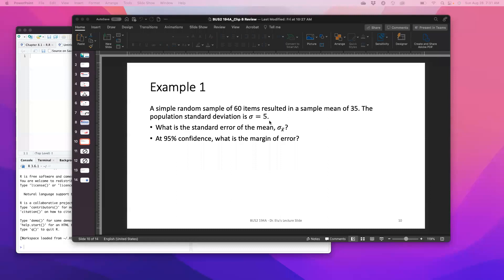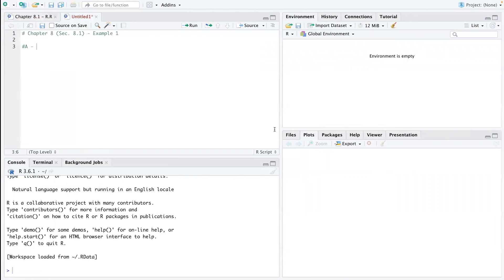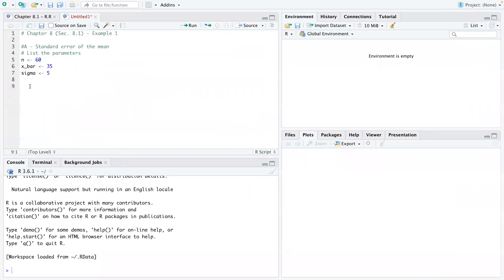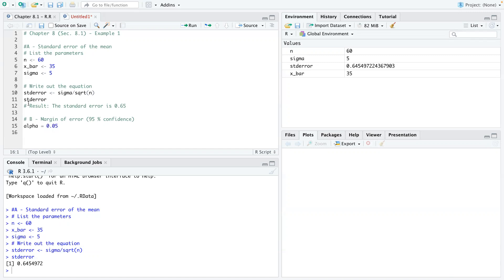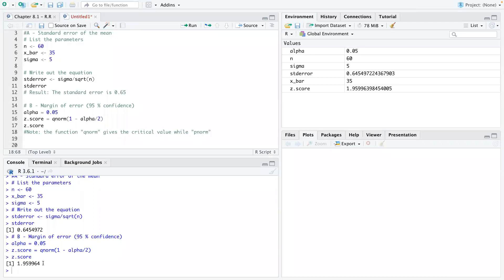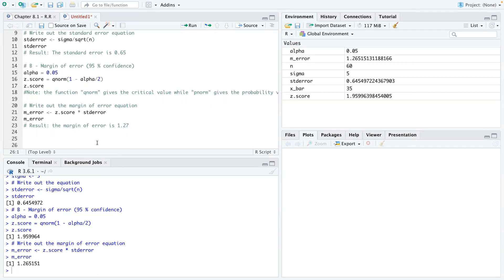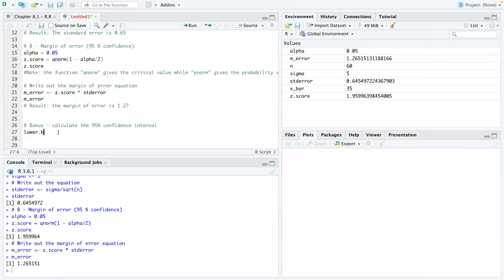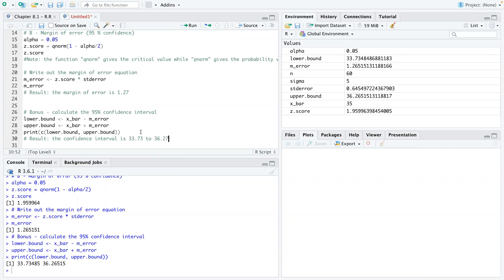R Programming - Confidence Interval Estimation: Part 3 of 21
In this video, you'll learn how to use RStudio to determine the confidence interval of a given data.